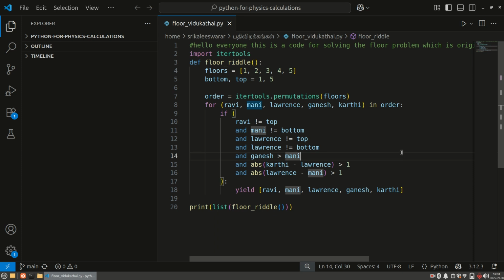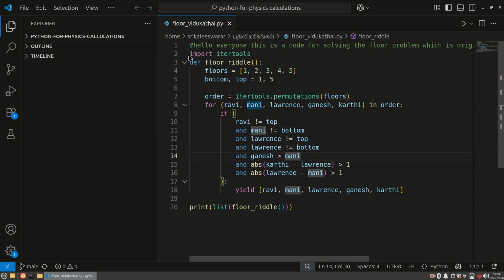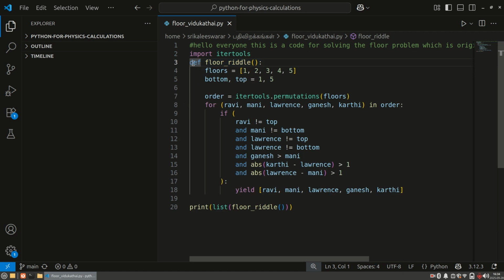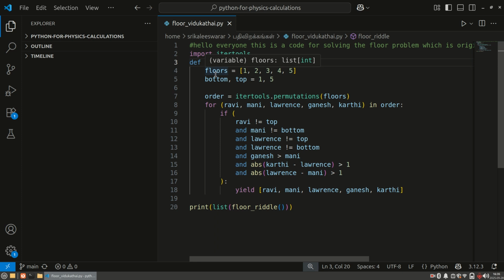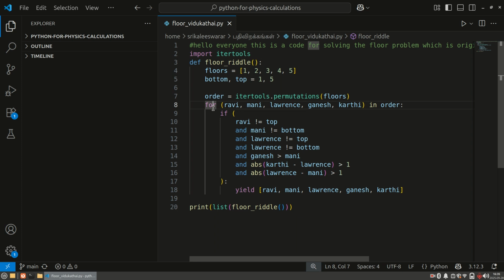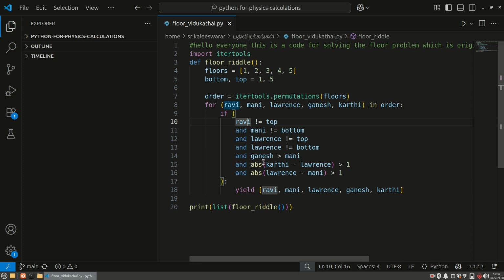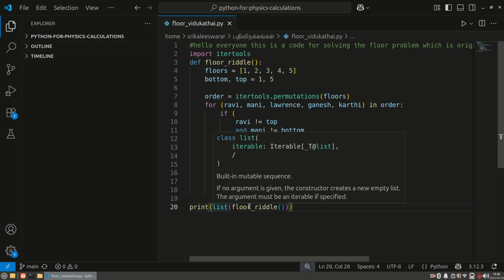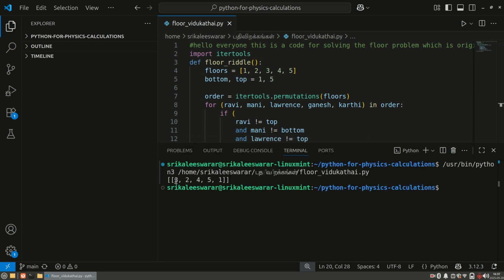Solving floor puzzle using python | udacity c212 | itertools | coding | programming | code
in this i have explained about the floor game puzzle code

Five people — Ravi, Mani, Lawrence, Ganesh, and Karthi — live in a five-story building.
Each person lives on a different floor (1 = bottom, 5 = top).

Clues:

Ravi does not live on the top floor.

Mani does not live on the bottom floor.

Lawrence does not live on either the top or the bottom floor.

Ganesh lives on a floor higher than Mani.

Karthi is not on a floor adjacent to Lawrence.

Lawrence is not on a floor adjacent to Mani.

Question:
👉 On which floor does each person live?